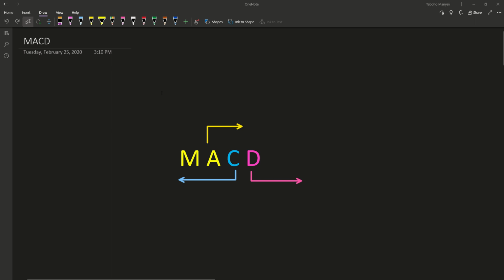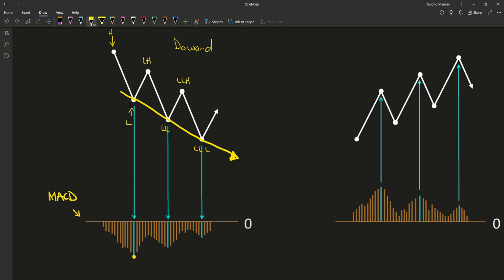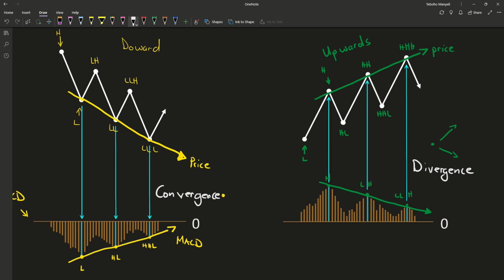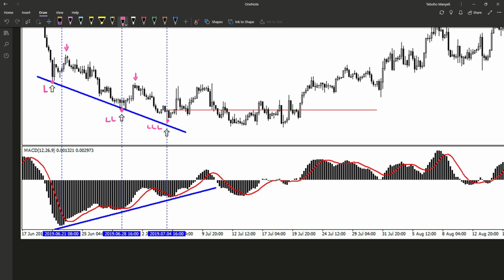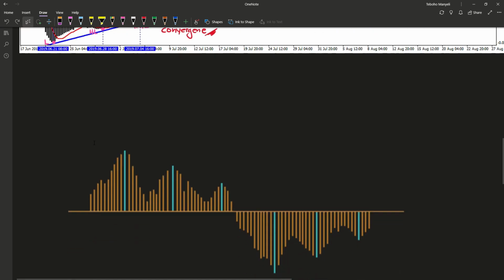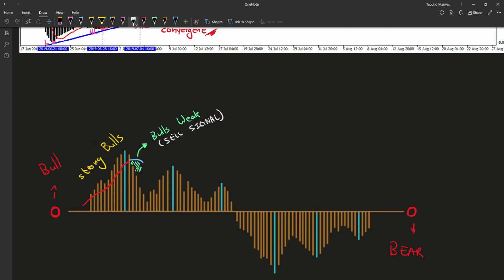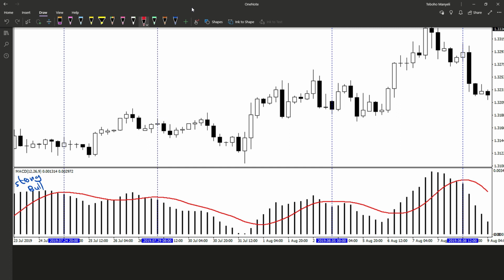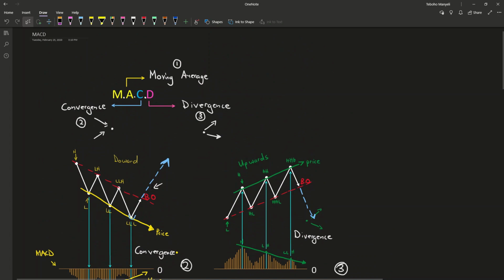13 MACD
We hosted a few masterclasses all  over South Africa and we are now making that content available to clients who couldn't attend in person. This is episode 13. If you missed the master classes we encourage you to start from the first video and keep an eye out for our next uploads.

@silver_fulltime (narrator)